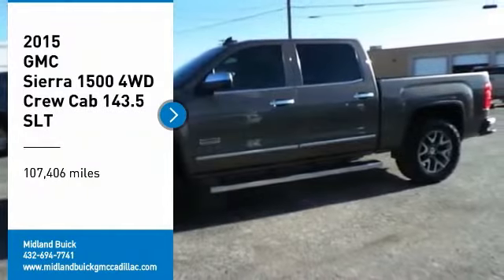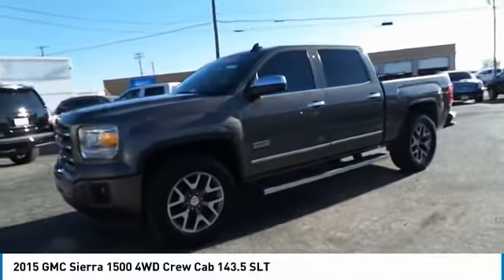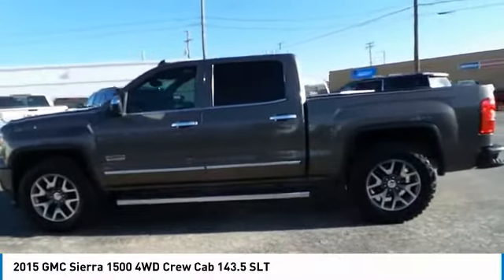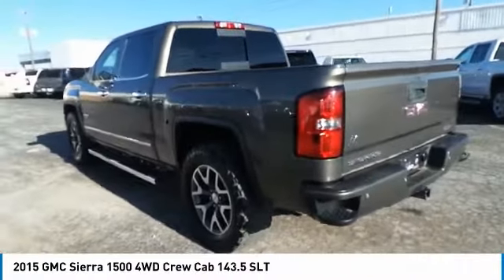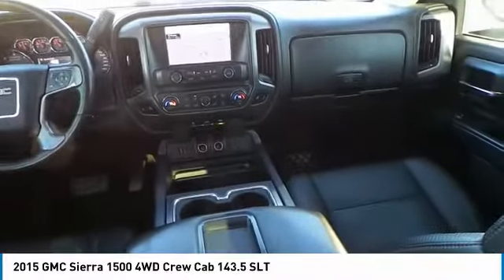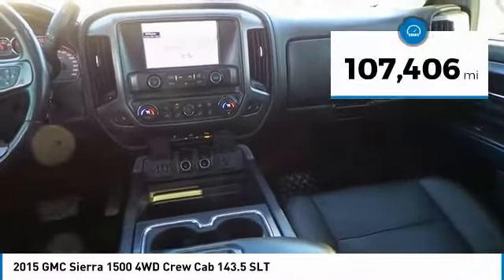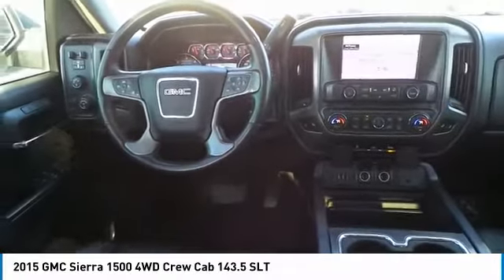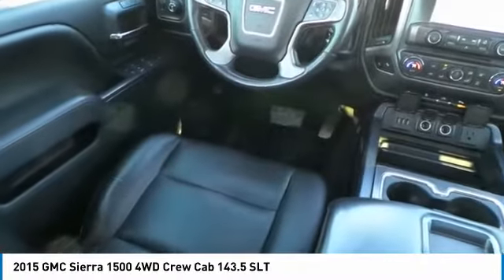2015 GMC Sierra 1500 Midland Tx TDFG148396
2015 GMC Sierra 1500 4WD Crew Cab 143.5 SLT

Midland Buick
3205 W. Wall

NOTITLE